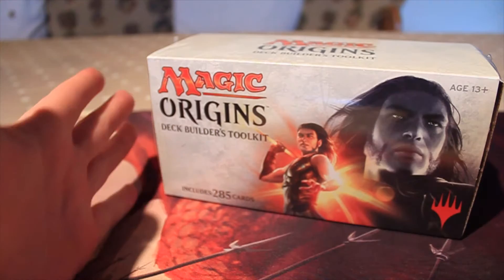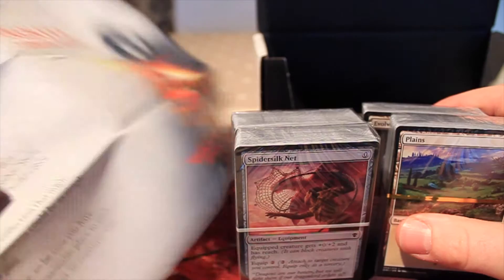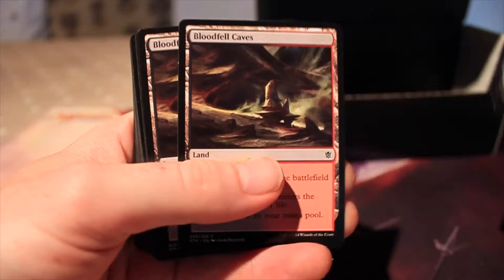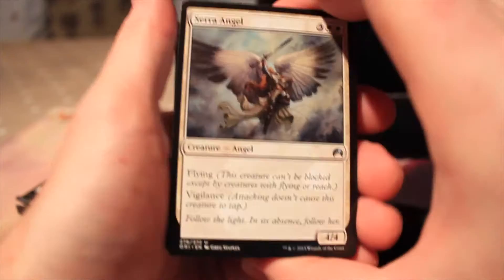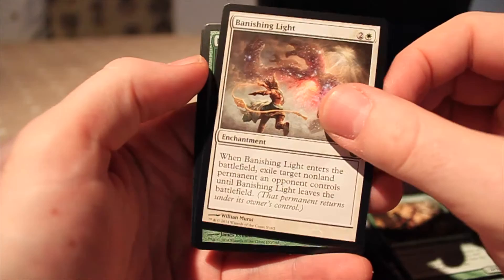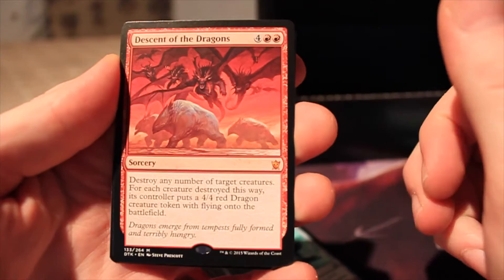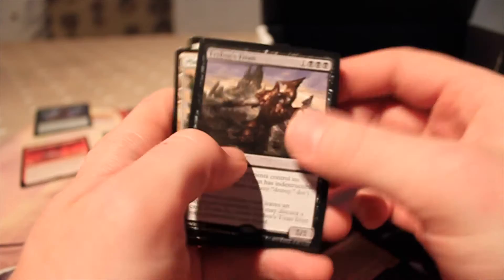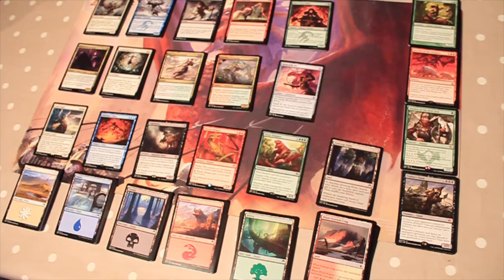MTG - Magic Origins Deck Builder's Toolkit Unboxing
Deck Builder's Toolkits are a good introduction to the game for new players. You get an instant collection and the possibility of some nice cards from booster packs to get you started.

Not something I would recommend for those already well in to the game, but these are fun and cheap and the cost of buying 4 boosters is somewhat close to the value of this box, plus you get bonus storage.